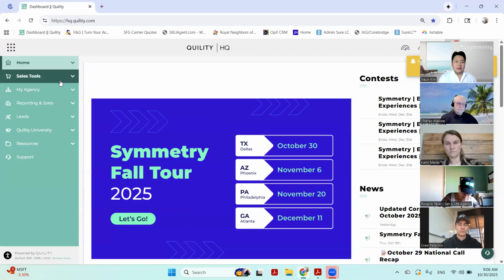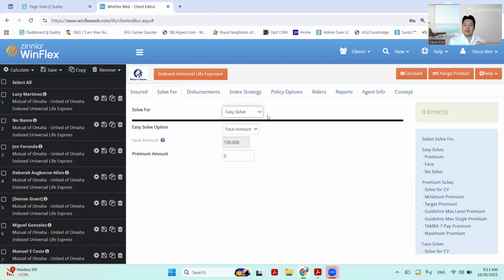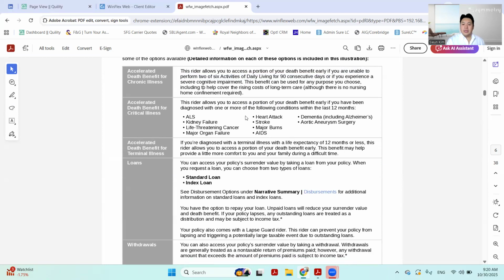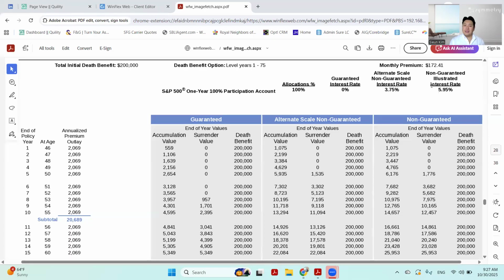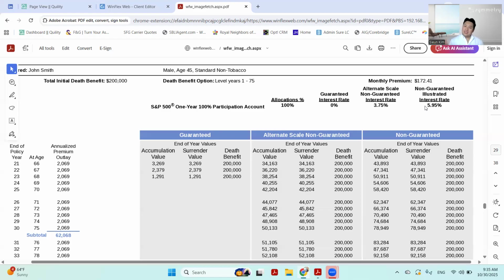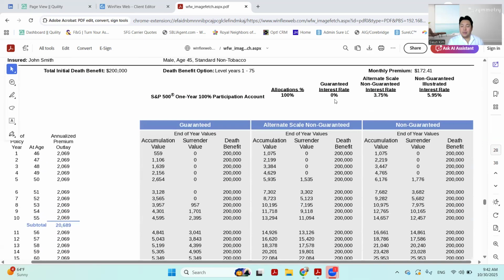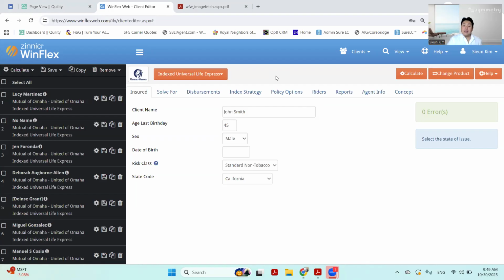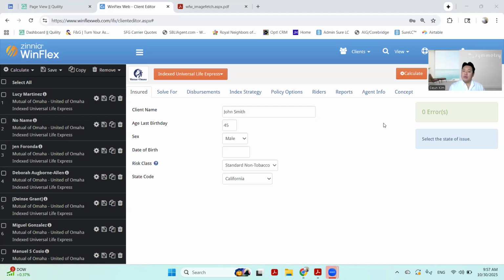Elite Training with Sieun Kim: How to create an illustration on WinFlex Mutual of Omaha IUL Express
Elite Training with Sieun Kim: How to create an illustration on WinFlex for Mutual of Omaha IUL Express